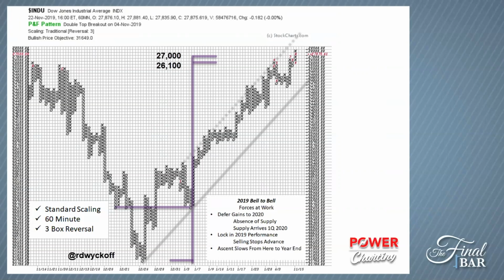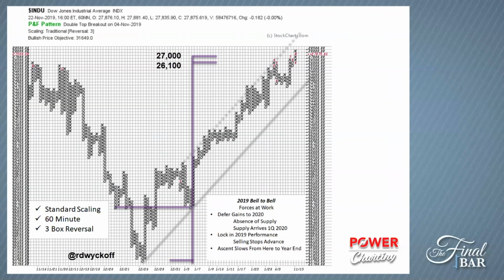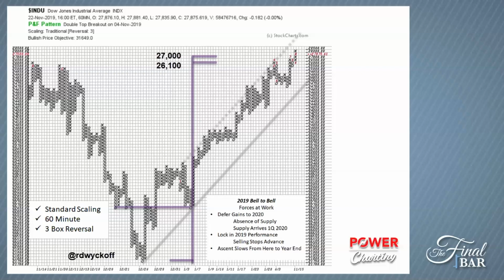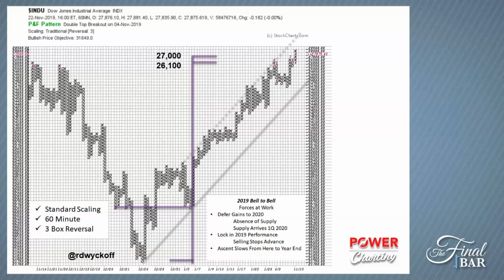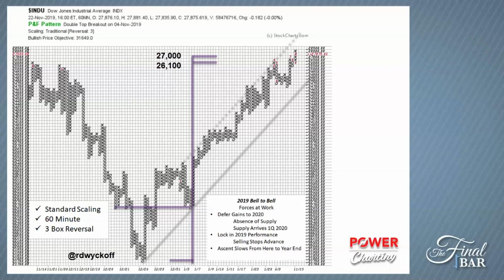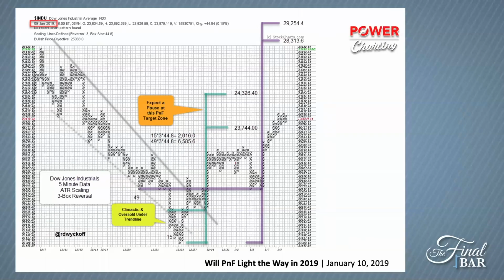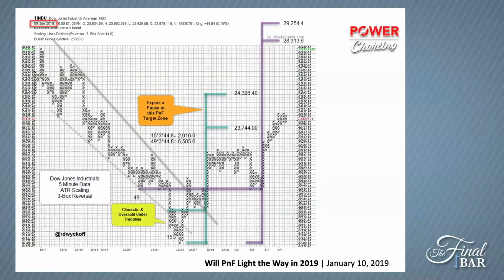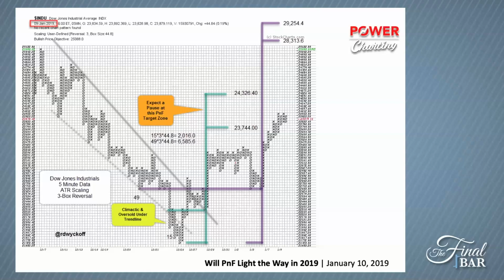Point & Figure Objectives with Bruce Fraser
Bruce Fraser, host of the popular Power Charting show on StockCharts TV, joins The Final Bar to share two point & figure charts that demonstrate how to use the horizontal measuring technique to anticipate price objectives.  He explains how recent market strength makes sense given the point & figure methodology, and describes his market outlook leading into 2020.